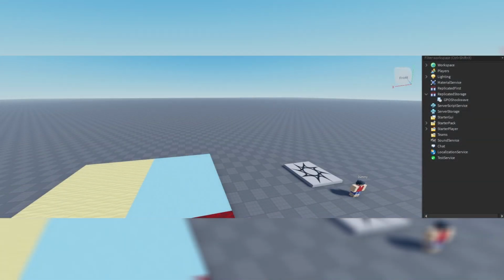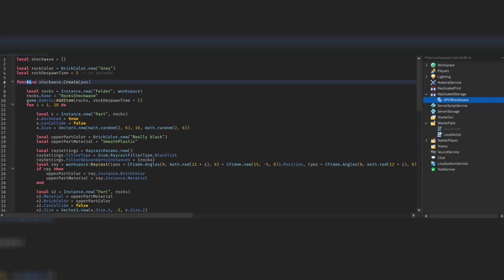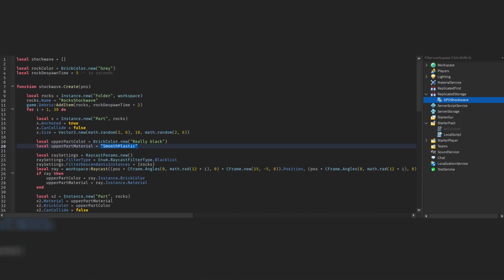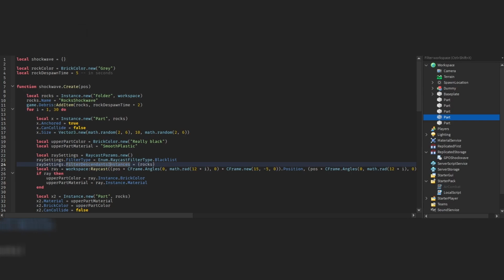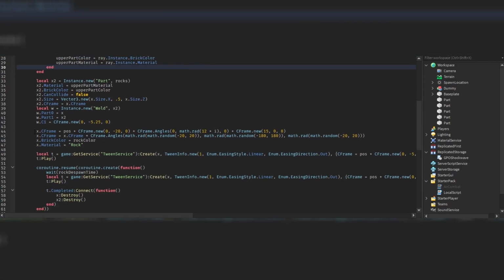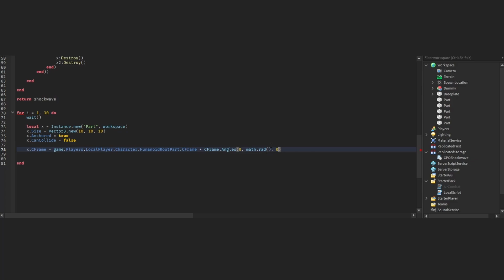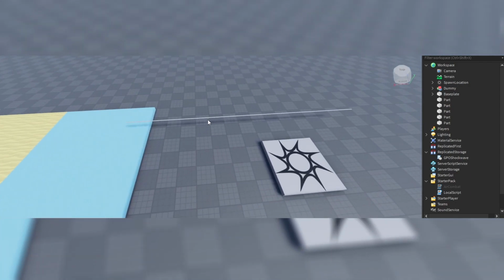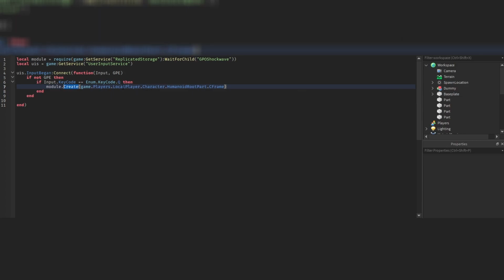Grand Piece Online Rock Shockwave Module Tutorial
attempted to remake the gpo rock shockwave